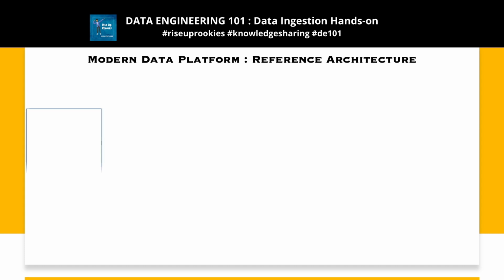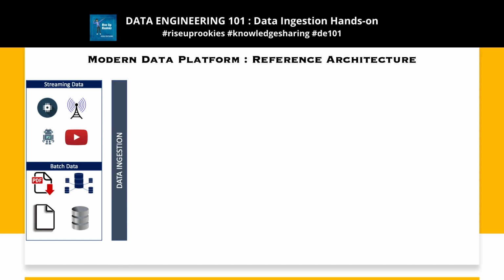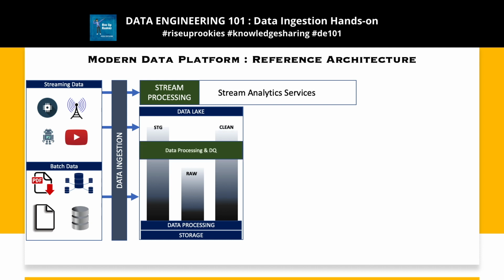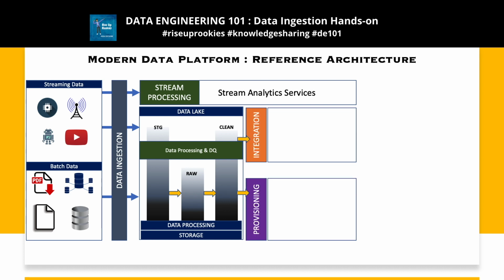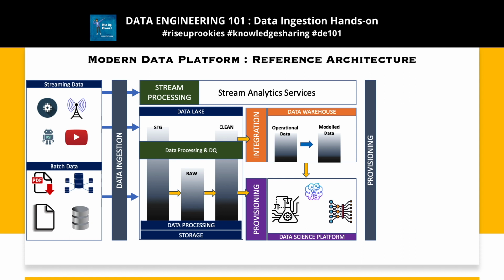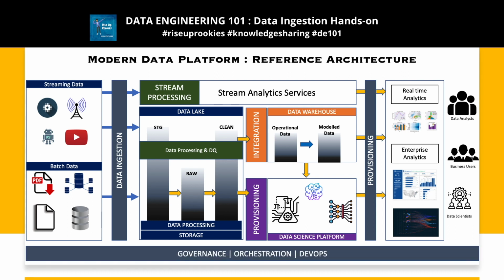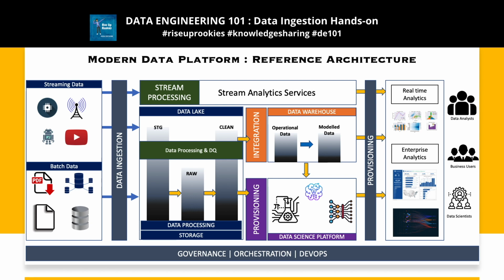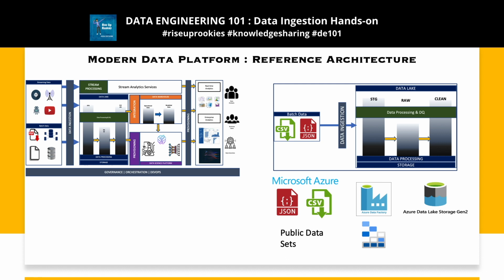Data Engineering 101 : EP2 : Modern Data Platform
This video is part of Data Engineering 101 Series under riseuprookies.
This video will give you a fair understanding about a modern data platform.